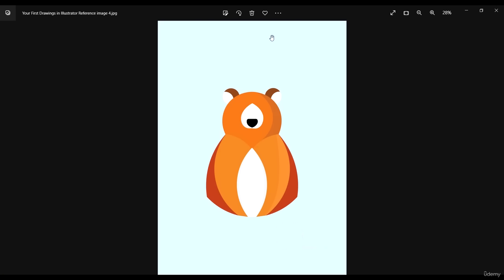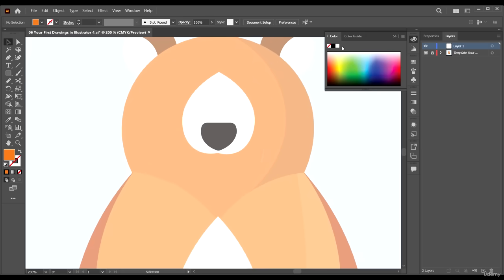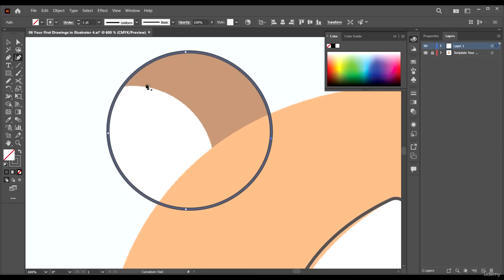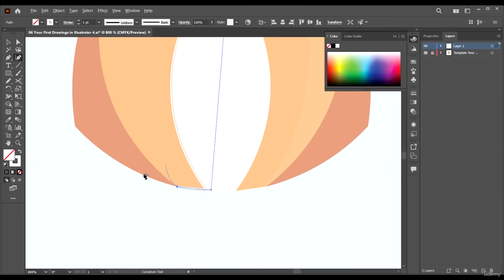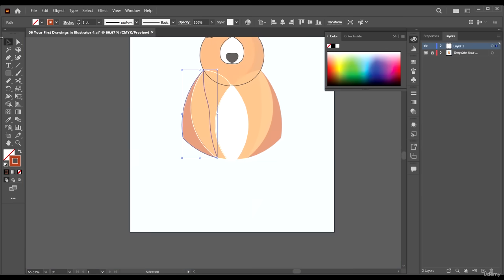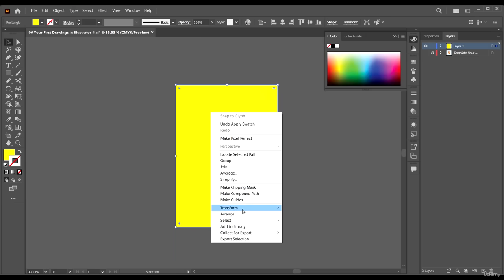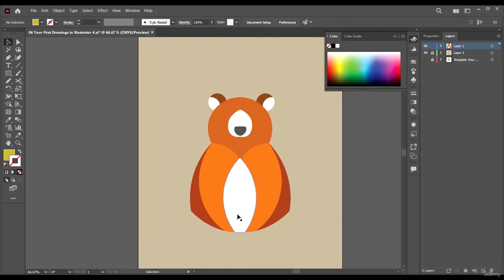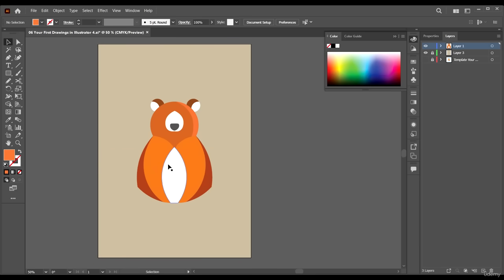Master Adobe Illustrator | Ep: 2 Part 4 - Your First Drawings: Coloring, Grouping & Layout Tips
Welcome to Episode 2 – Part 4 of the Adobe Illustrator Complete Beginner Course!
In this final part of your first drawing project, we’ll put the finishing touches on your design by mastering coloring, grouping, layer adjustments, and fine-tuning shapes.

✏️ What You’ll Learn in This Video:

    How to add and swap colors using the Fill and Stroke panels
    Using Shift+X to quickly swap stroke and fill
    Final shape alignment and resizing for a polished layout
    Grouping elements and managing layer order
    Creating advanced strokes and rounded corners
    Completing the final layout of your first Illustrator design

💡 This episode wraps up your first hands-on Illustrator project. Whether you're brand new or brushing up, this tutorial ensures you’ve got the essentials to build full designs confidently.